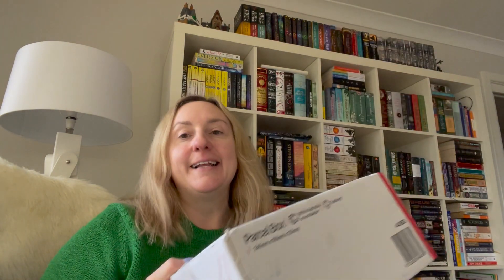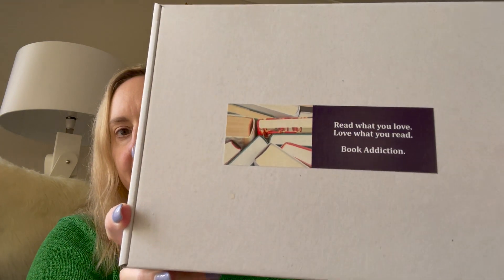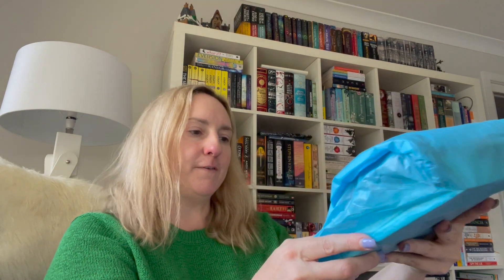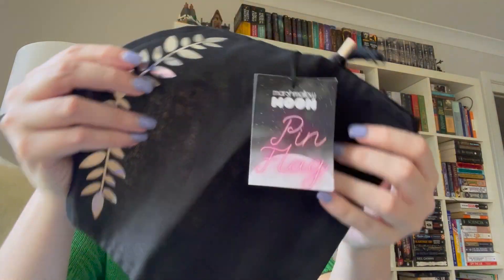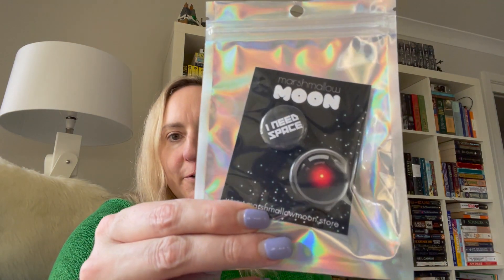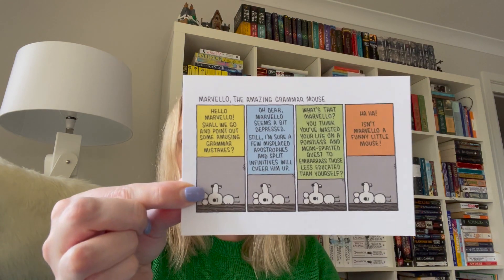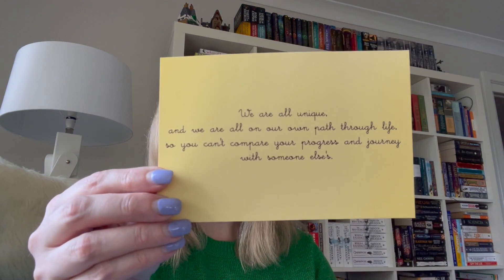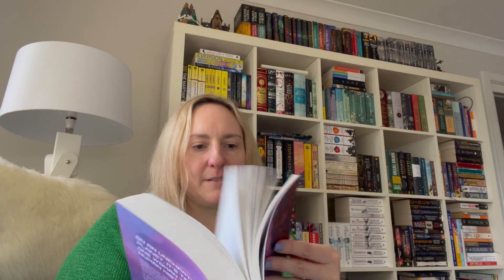Unboxing the Book Addiction Subscription Box | Science Fiction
I open my February Book Addiction science fiction box.